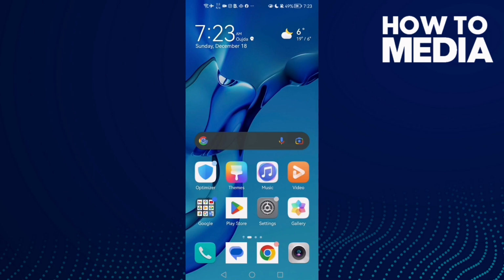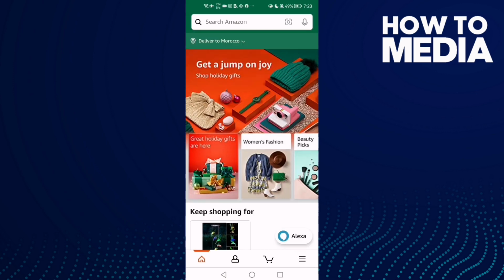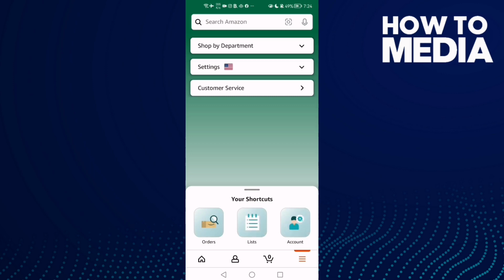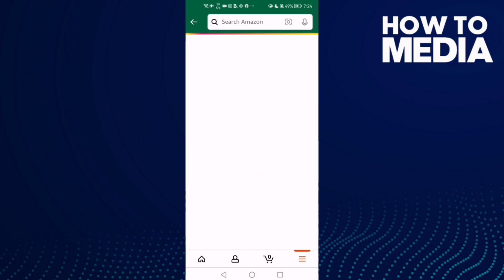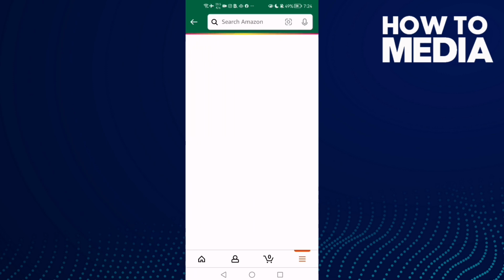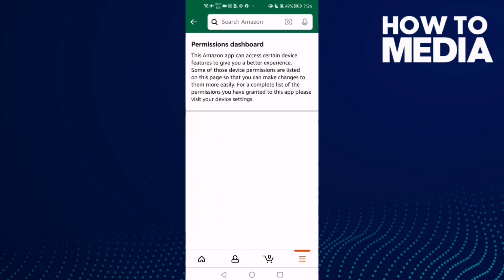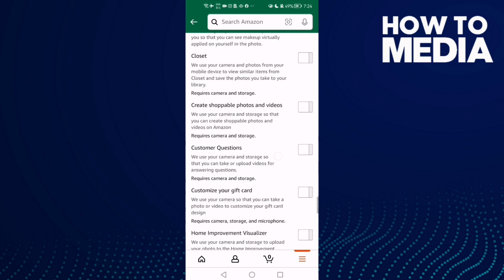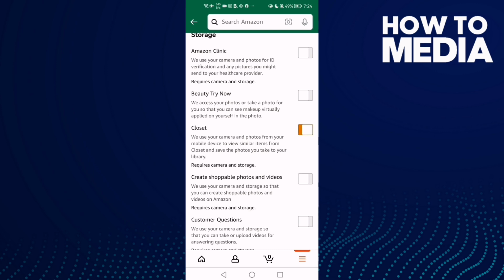How to Turn Off or On Storage Permission on Closet on Amazon Shopping Android ios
in this video we discuss :